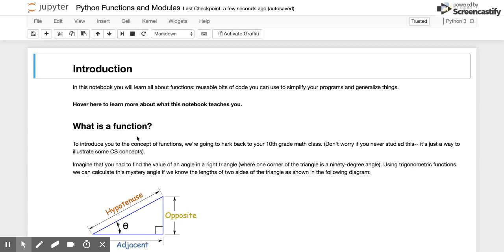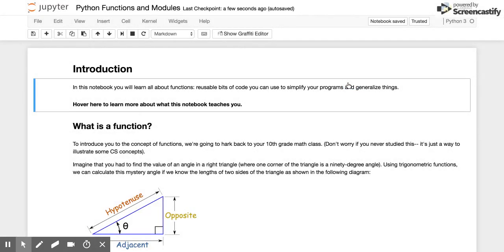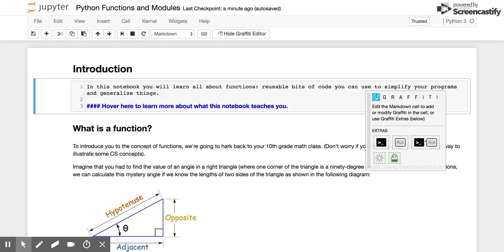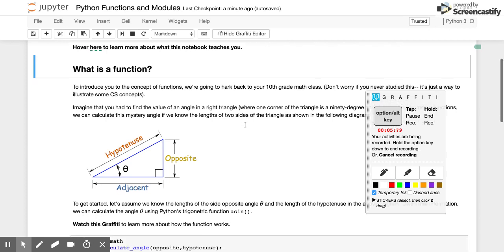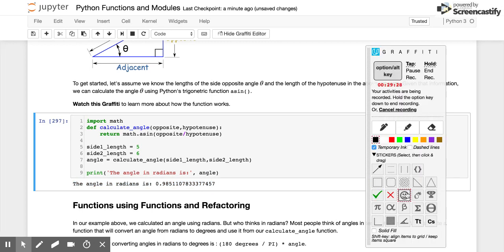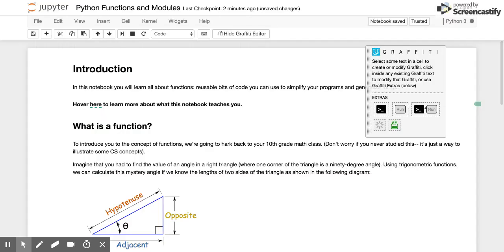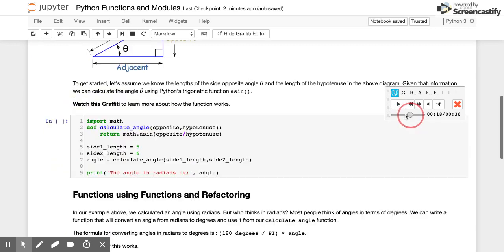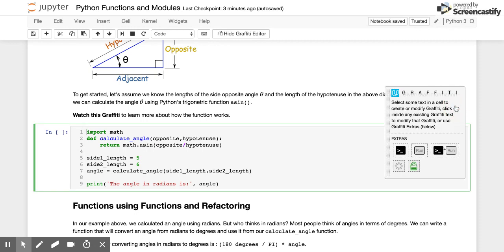JupyterGraffiti: Introduction-- Create your first Graffiti!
JupyterGraffiti is a open-source tool for interactive screencasts in Jupyter Notebooks. It runs inside the Notebook and all screencasts can be paused and interacted with just like the rest of a Jupyter Notebook. It is great for explaining and teaching.  Learn more and try it out live